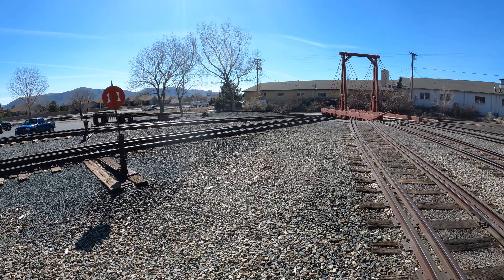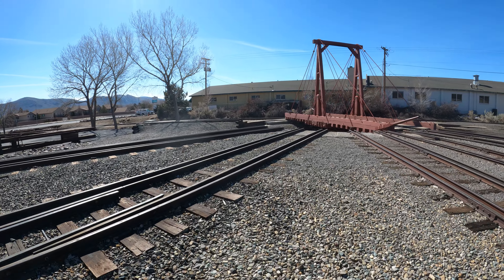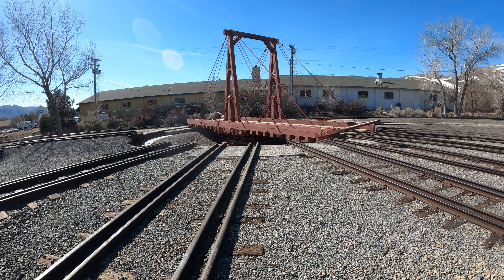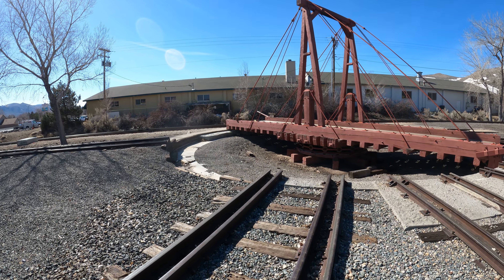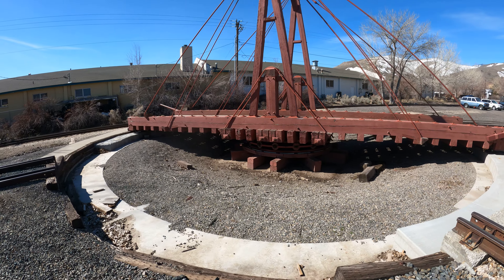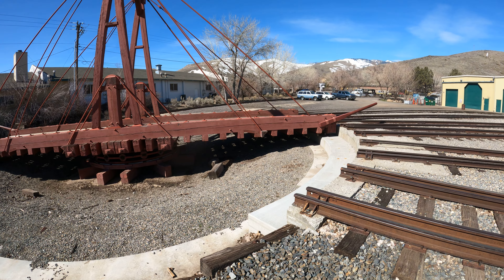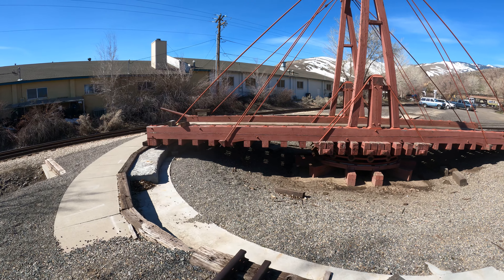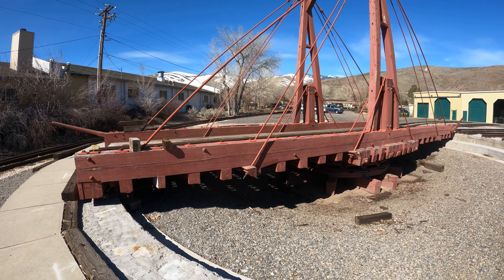Nevada State Railroad Museum, Carson City, video 13, 5k 30fps 2880p30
This is the Nevada State Railroad Museum in Carson City, Nevada.